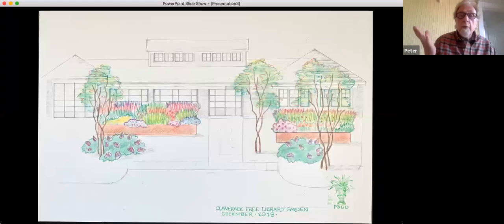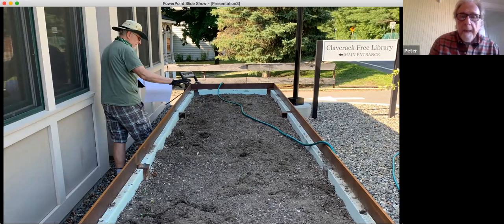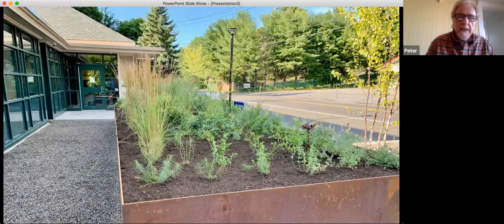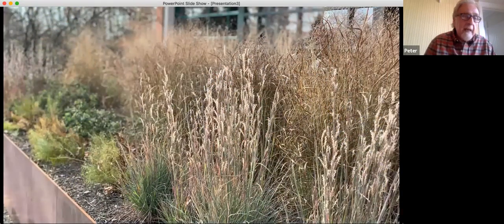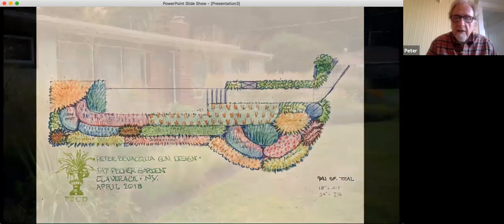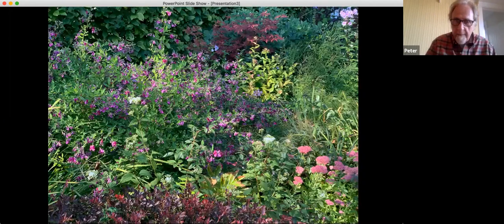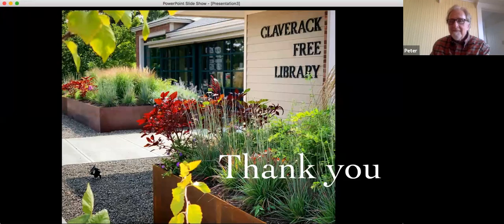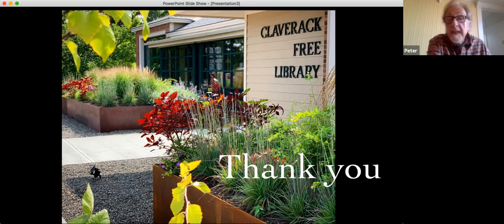Claverack Library Garden Talk - Peter Bevacqua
Join garden designer Peter Bevacqua on Zoom for a discussion of the eye-catching low maintenance and seasonally changing plantings around the library’s 9H façade. He will also show a nearby garden designed using this planting style, and explain how you can bring some of his ideas into your own garden.